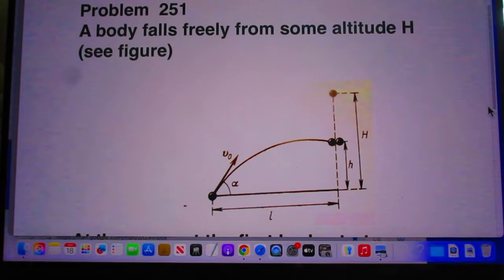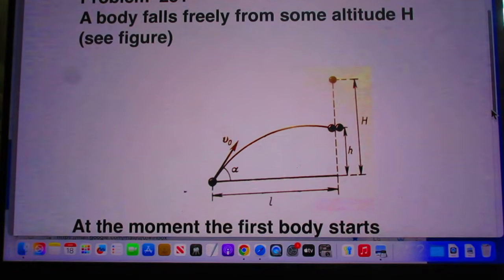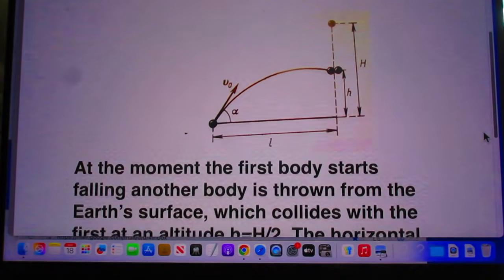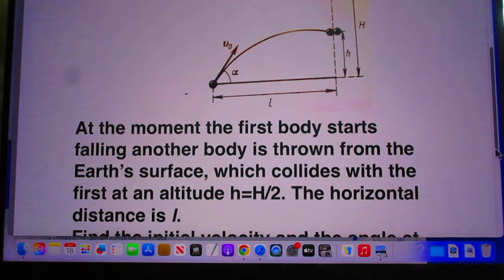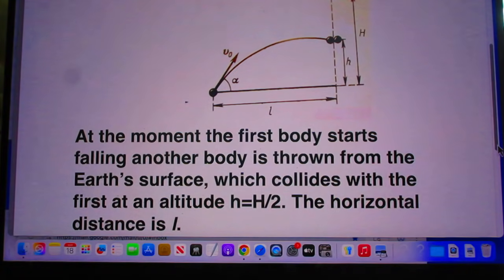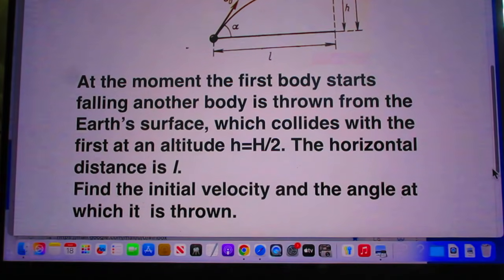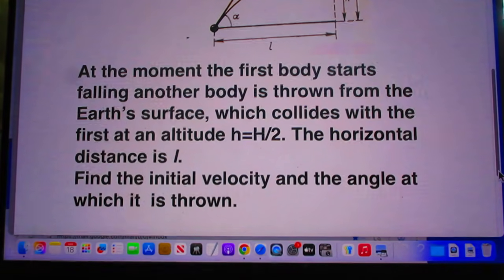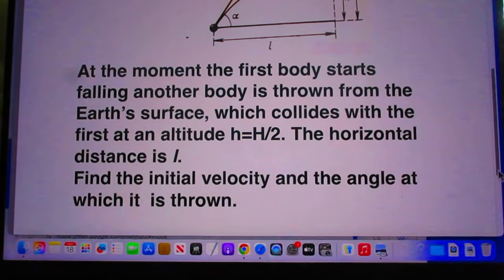Problem 251 - a classic!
This problem is covered in my  8.01 lectures